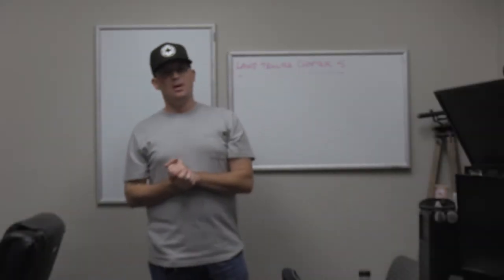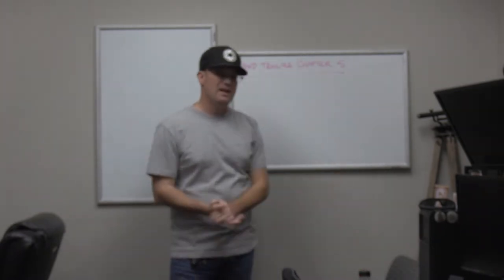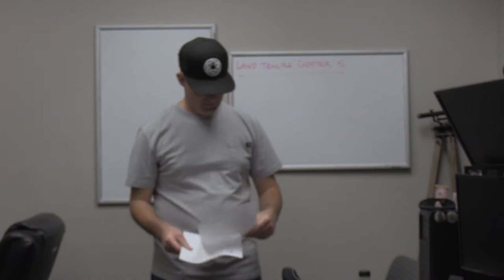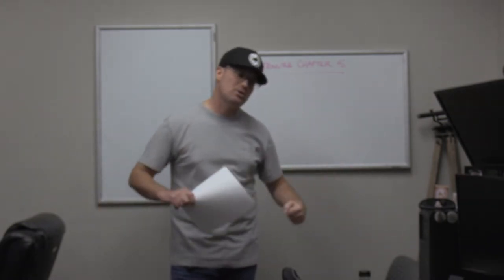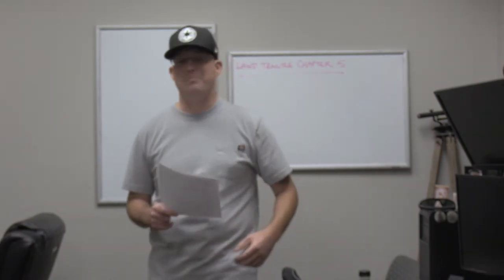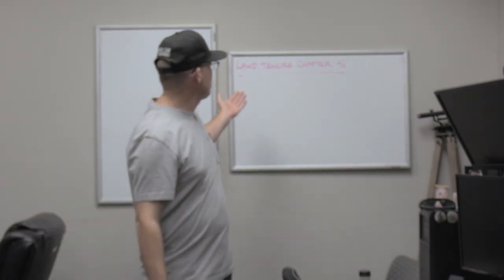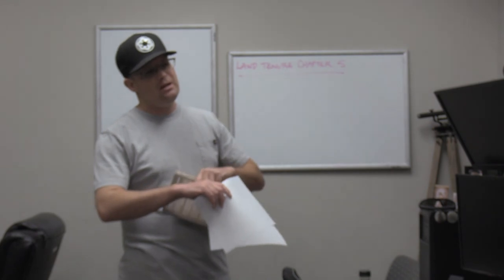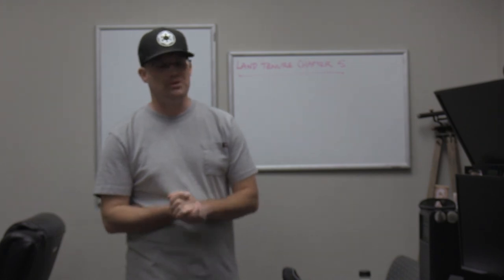Book Study Notes: Land Tenure - Chapter 5